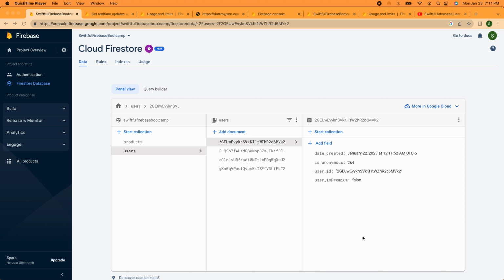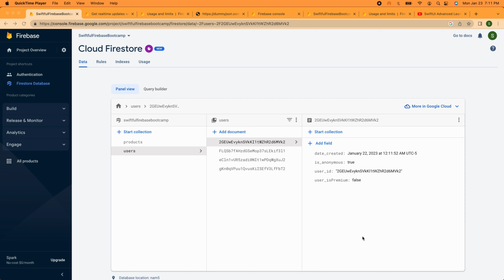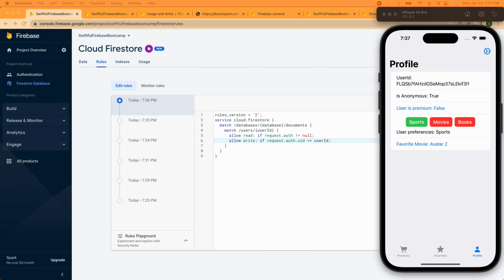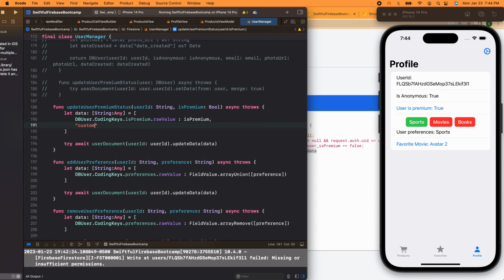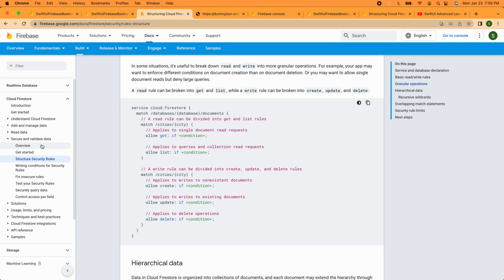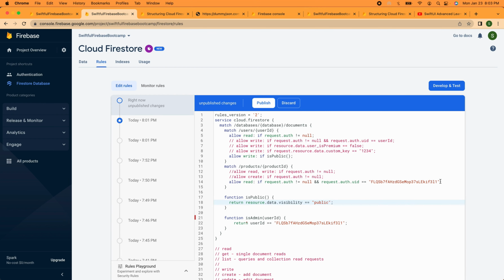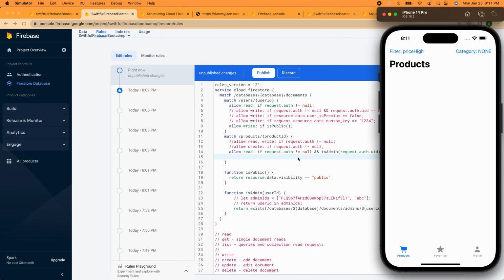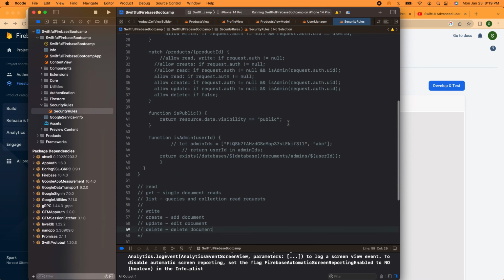Firebase Security Rules Tutorial: Protecting Your App's Data | Firebase Bootcamp #17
Secure your Firebase database with custom security rules by following this comprehensive tutorial. Learn how to restrict access, prevent unauthorized modifications, and protect sensitive data in your app. Watch now to get started!

🤙 WELCOME BACK 🤙

00:00 Firebase Security Rules
03:15 What are Security Rules?
07:20 Writing basic rules
11:50 Basic User Rules
20:05 Advanced User Rules
25:36 Complex User Rules
29:12 Basic Product Rules
33:19 Advanced Product Rules
37:00 Scaling rules
42:47 Bonus rules
44:03 Rules for sub-collections
47:29 Final thoughts